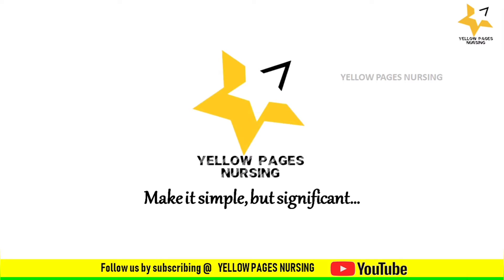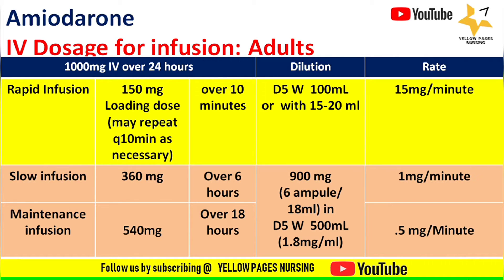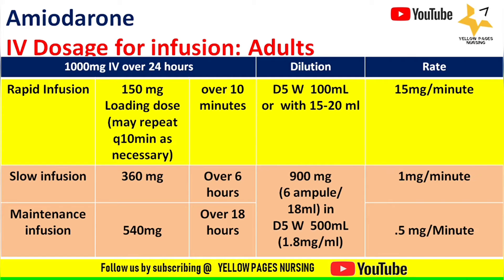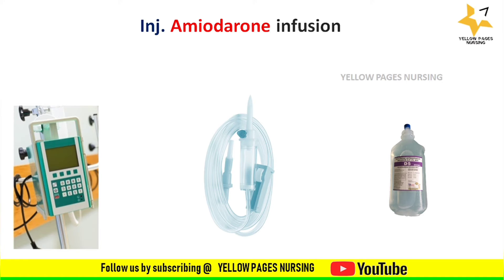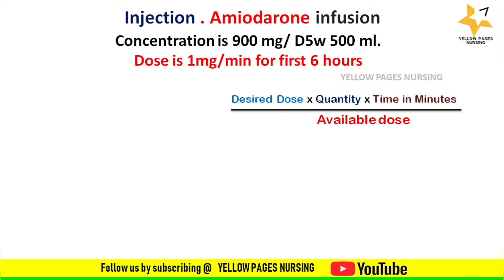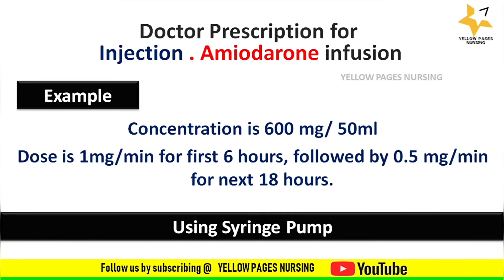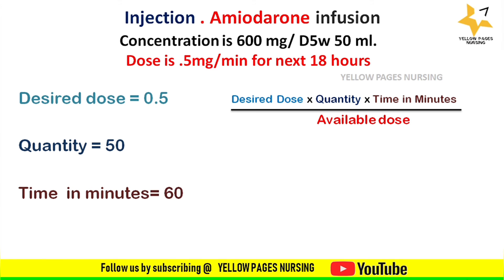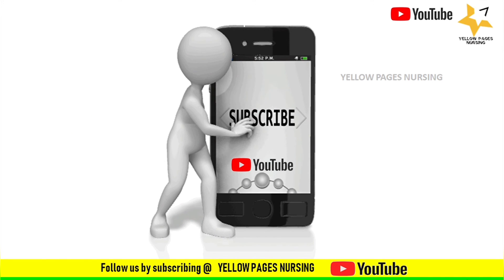Amiodarone injection calculation using syringe pump/Infusion pump.//Drug calculation for Nurses.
Amiodarone  :Antiarrhythmic Agent

 INDICATION
Life-threatening ventricular arrhythmias
ventricular tachycardia
ventricular fibrillation.
check the playlist for more drug calculations.